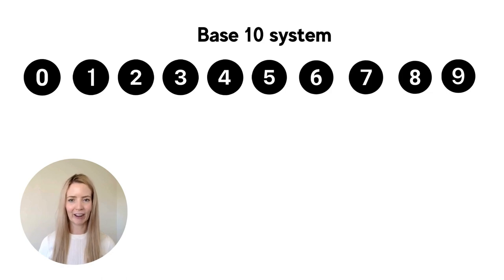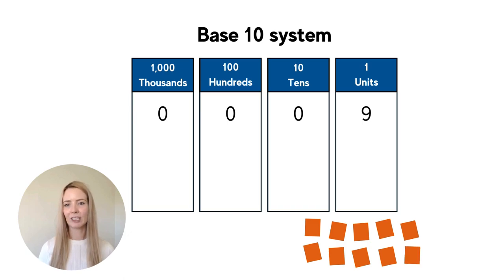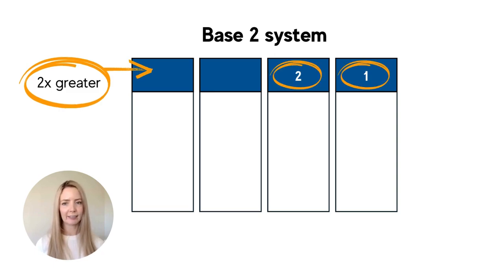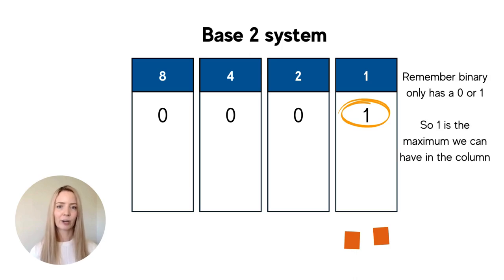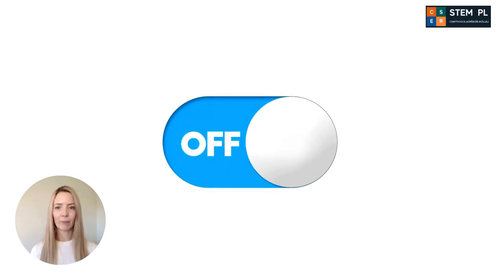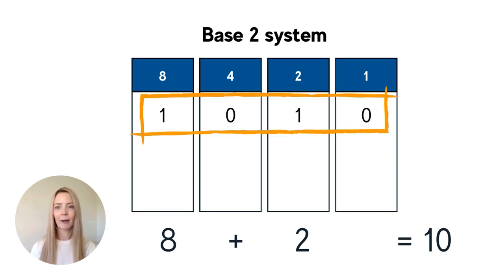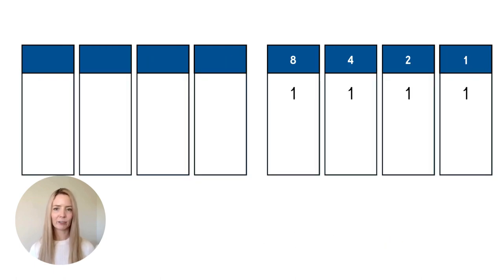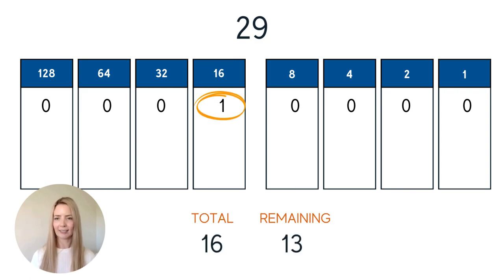Learn to count in binary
This video has been developed for our free online course called 'Decoding Digital Technologies' for primary school teachers. This course is designed to assist educators in learning about the Foundation to Year 6 Australian Curriculum: Digital Technologies (V9.0).

This video presented by Dr Rebecca Vivian explains how to count in binary using the base-ten system as a comparison to understand how it all works. Learn to translate any numeric value to binary or how to decode a binary number!

You can join our course or find out more about our free professional learning programs